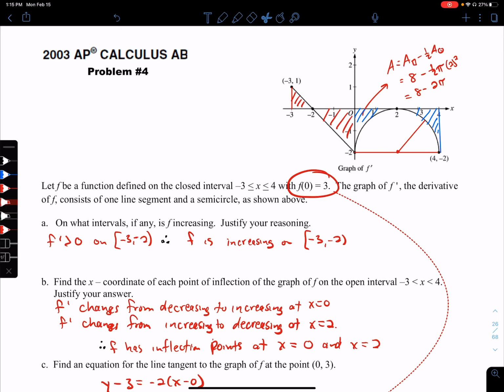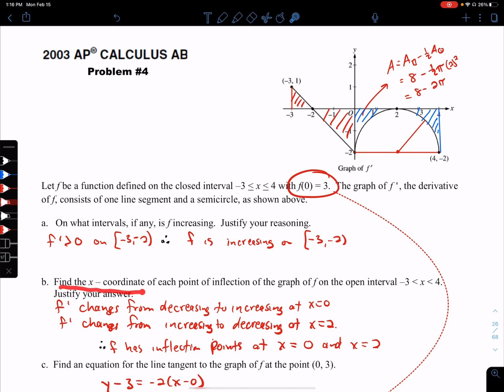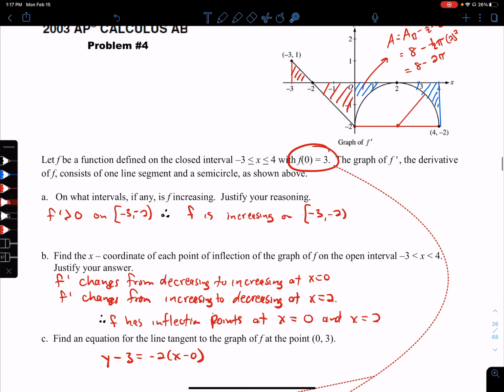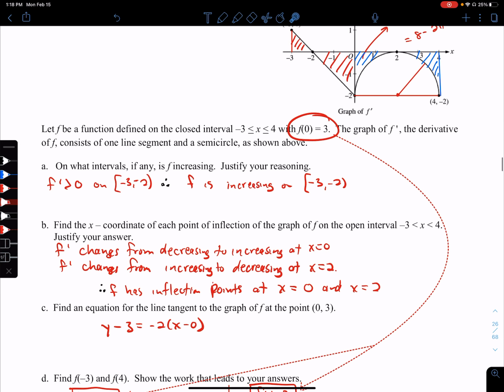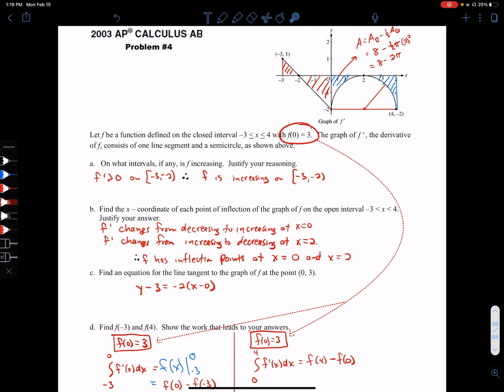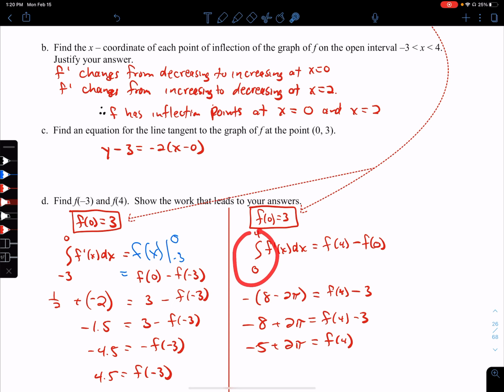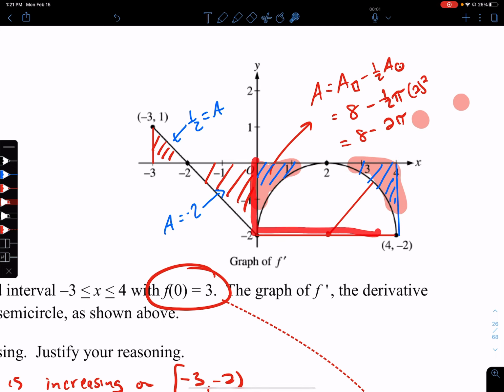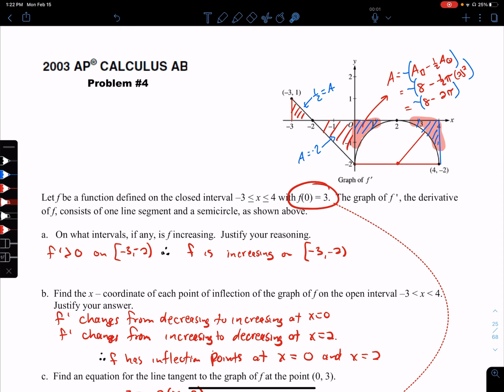AP Calculus AB FRQ 2003 #4 Key